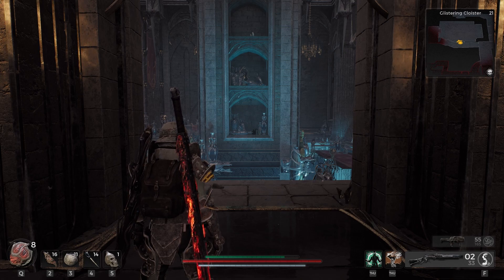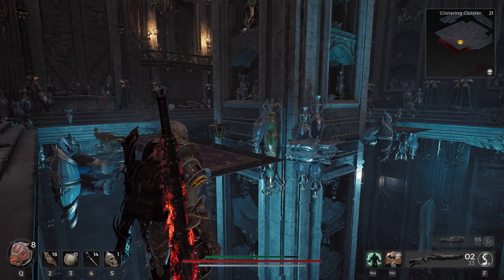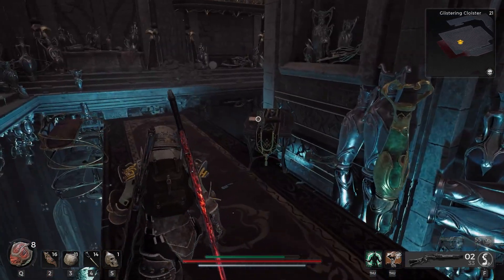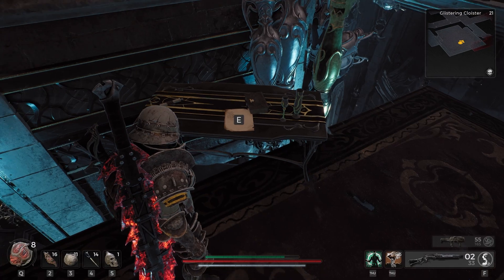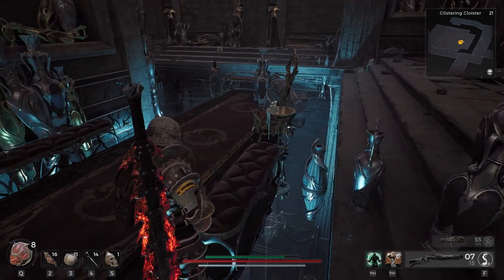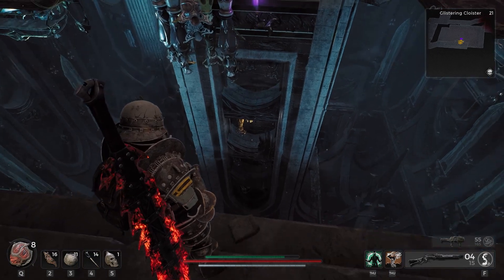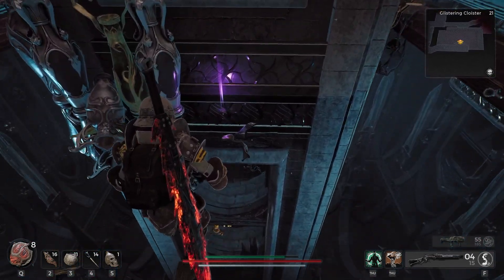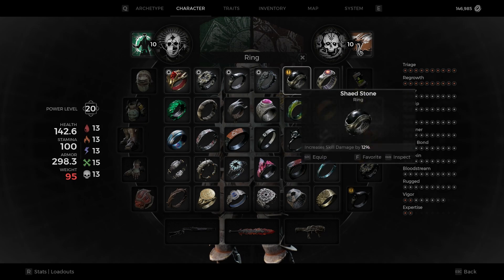Remnant 2 The Awakened King - How To Get Shaed Stone - Awesome Skill Damage Ring | Playing Quietly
Remnant 2: The Awakened King DLC - Unlocking the Power of Shaed Stone Ring Guide 🎮

Greetings, fellow gamers! Welcome back to Playing Quietly. Today, we embark on an exciting journey through the realms of Remnant 2's latest DLC - "The Awakened King." Join us as we uncover the secrets to obtaining the elusive Shaed Stone, a game-changing skill power ring.

⚔️ Mastering Skill Power:
Shaed Stone isn't just any ring; it's a gateway to unparalleled skill power. Join us as we navigate through challenging landscapes, conquer formidable foes, and solve intricate puzzles to claim this rare and powerful accessory.

🌌 The Awakened King DLC Explored:
Immerse yourself in the captivating world of the new DLC, experiencing stunning visuals and engaging gameplay. We'll guide you through every step of the journey, ensuring you don't miss a single detail on the path to acquiring the Shaed Stone.

💪 Unleash Your True Potential:
Discover the hidden strategies and tactics to make the most of your skill power. The Shaed Stone is a game-changer, and we're here to provide tips and insights that will empower your character like never before.

🎮 For Gamers of All Levels:
Whether you're a seasoned Remnant 2 veteran or a newcomer to the game, our guide is tailored for everyone. Enhance your gaming skills, unravel secrets, and become a true master in "The Awakened King."

👥 Join the Conversation:
Share your thoughts, experiences, and tips in the comments section. Connect with the Playing Quietly community, and let us know which rare stats and rings you'd like us to cover in future content.

Don't miss out on more epic guides, let's plays, and gaming adventures!

Unlock the secrets of the Shaed Stone with us in Remnant 2: The Awakened King DLC. Watch the guide now and elevate your gameplay with this extraordinary skill power ring.

🎮 Game On! 🎮